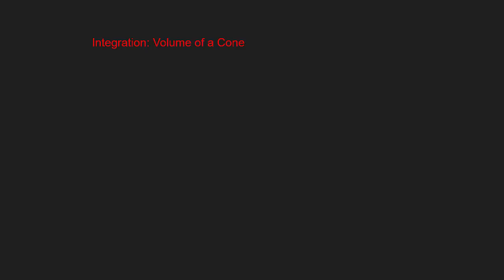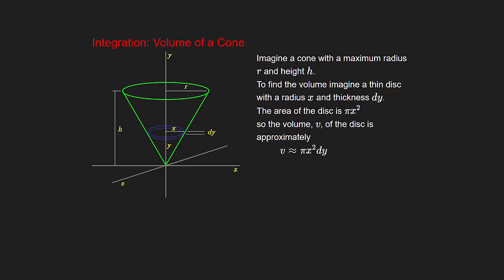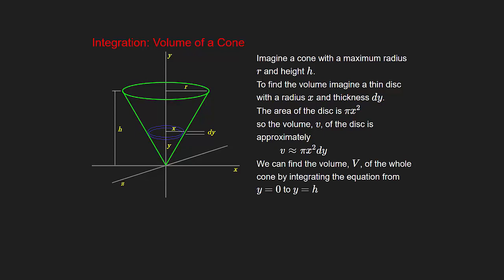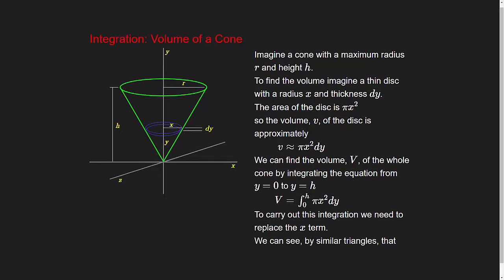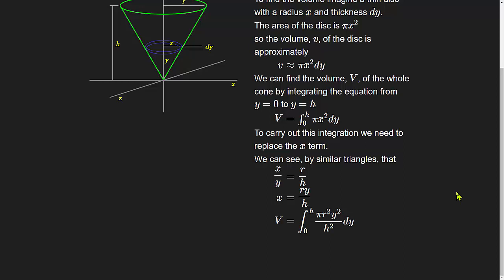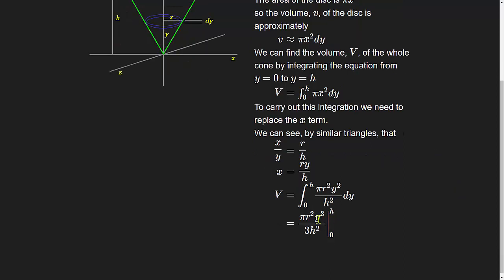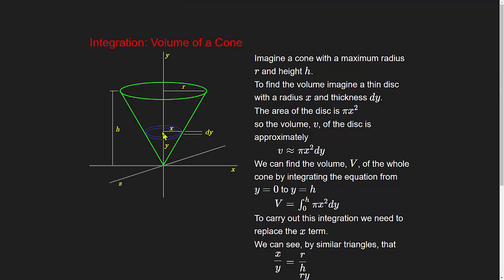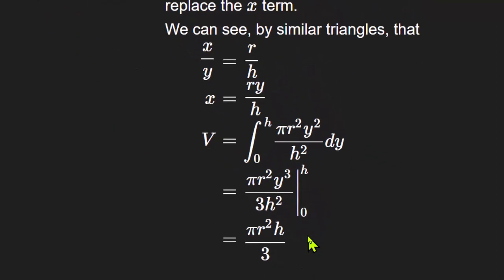Volume of a Cone from First Principles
This is a short video on how to derive the equation for the volume of a cone from first principles.